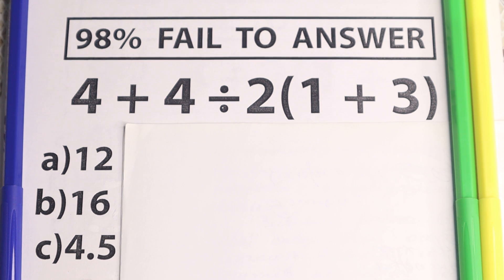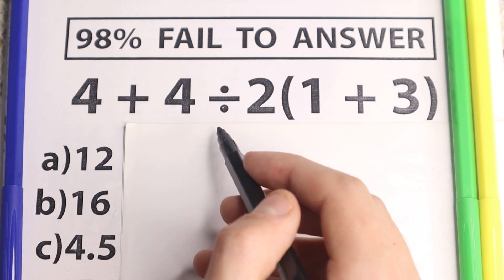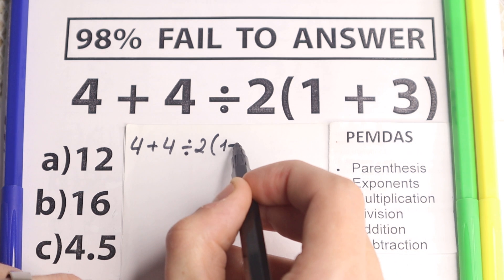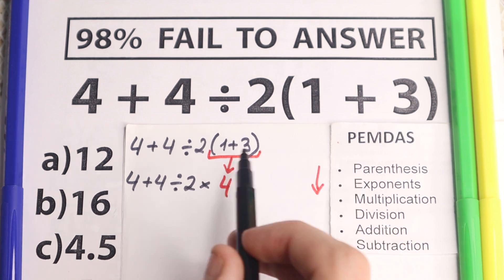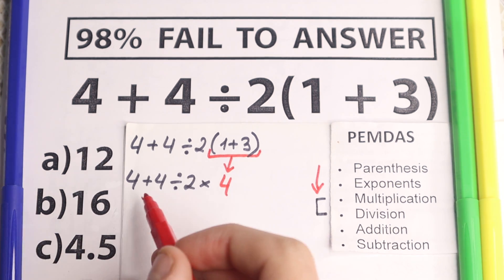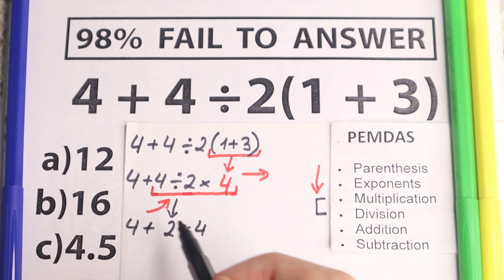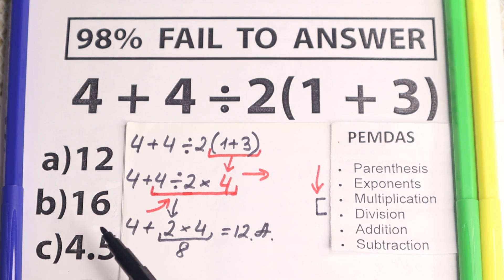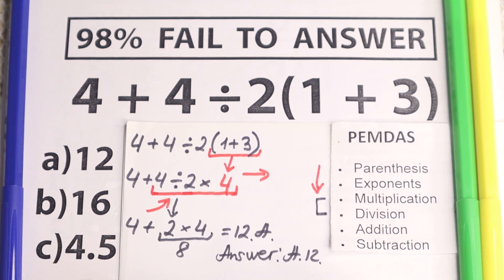4 + 4 ÷ 2( 1 + 3 ) = ❓ You might get this WRONG!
Be CAREFUL! A very tricky Question.  A correct answer explained by mathematician.